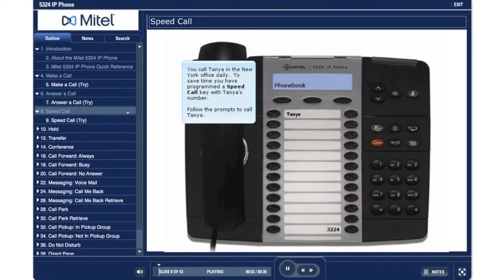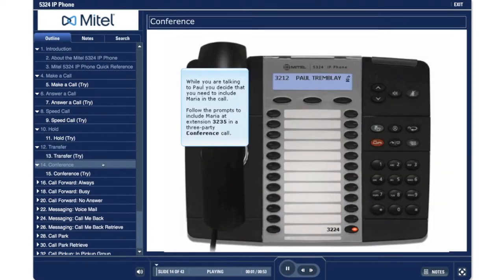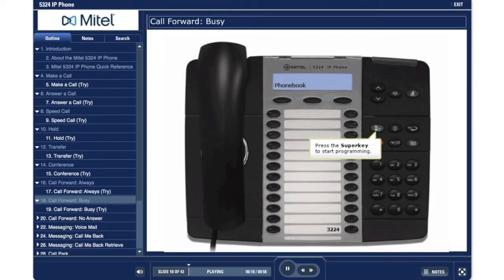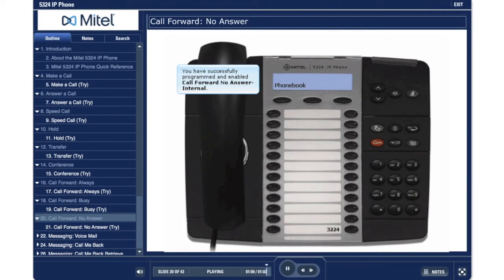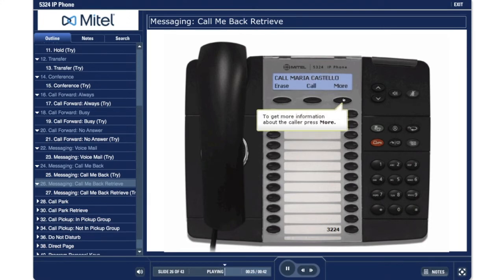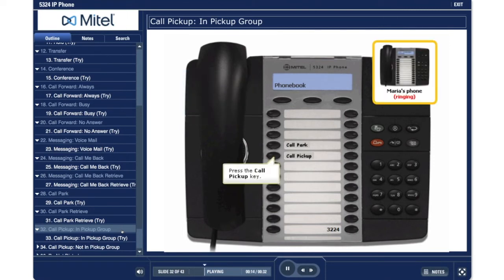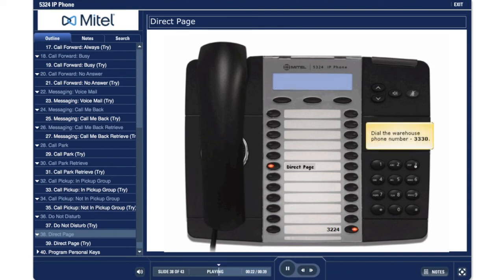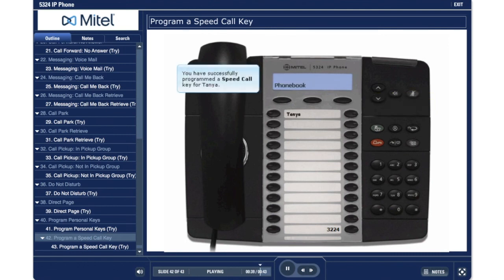Mitel Feature Teacher: 5324 IP Phone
This video demonstrates how to use the 5324 IP Phone with MiCloud Connect.